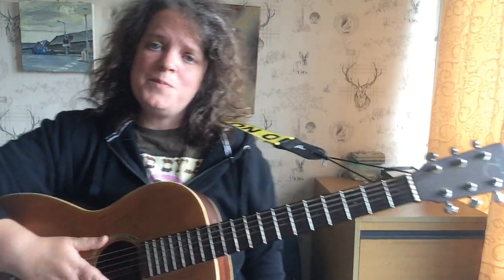Selassie Is The Chapel | Bob Marley | Guitar Lesson